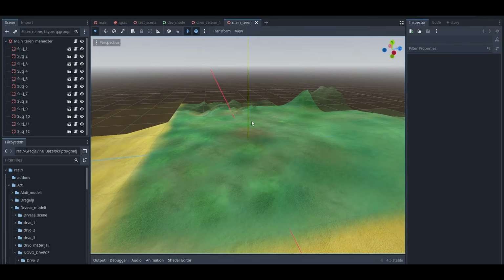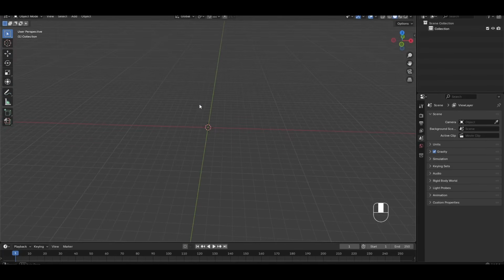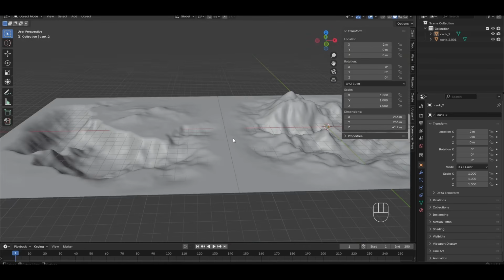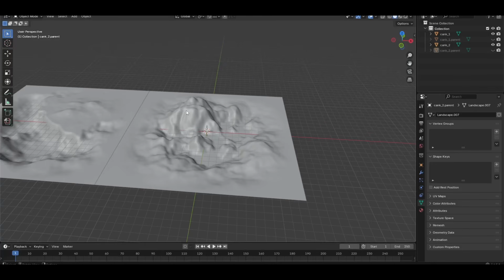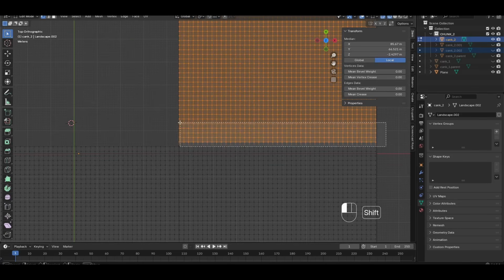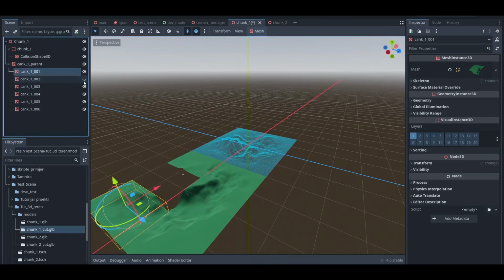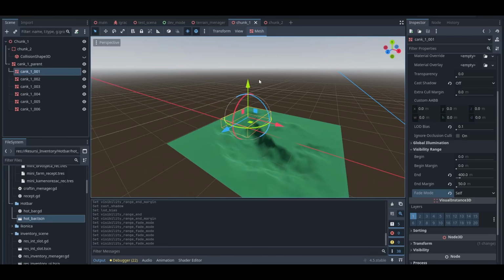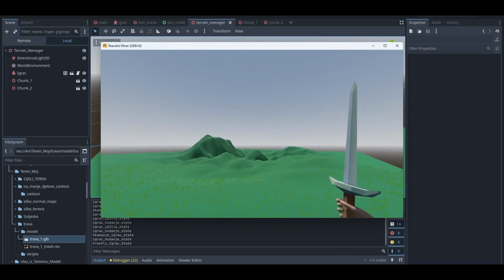Godot : Create OPTIMIZED 3D Terrain in Blender (No Code, No Addons!)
🌄 Want huge, beautiful 3D terrain in your Godot game without killing performance? In this tutorial, I'll show you a complete workflow for creating and optimizing 3D terrain using only Blender and Godot's built-in features.

Learn how to build  terrain in Blender and leverage Godot's powerful Level of Detail (LOD) and automatic visibility culling to make it run smoothly, even on lower-end hardware. Perfect for 3D games, RPGs, and exploration games!

In this video, you will learn:

✅ Blender Workflow: How to model clean, 3D terrain with optimal topology.
✅ UV Unwrapping: Simple unwrapping for seamless texture tiling.
✅ Material Setup: Creating a basic material in Godot that works with LOD.
✅ Godot's LOD System: How to use LOD and visibility_range_begin/end for automatic optimization.
✅ Performance Testing: Using the Godot debugger to see your FPS improvements in real-time.

CHAPTERS:
0:00 - Intro
0:31 - How does this work
05:03 - How to make chunk
20:57 - Export full chunk
22:25 - How to cut chunks
31:12 - Export small chunks
32:09 - Godot